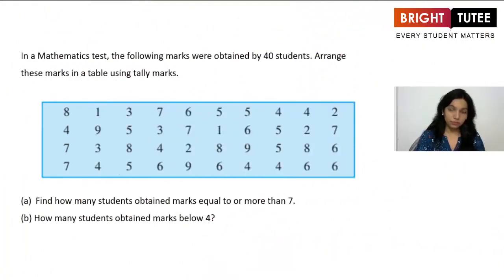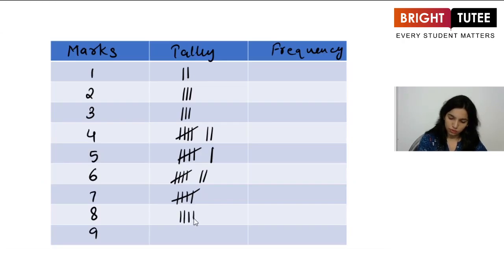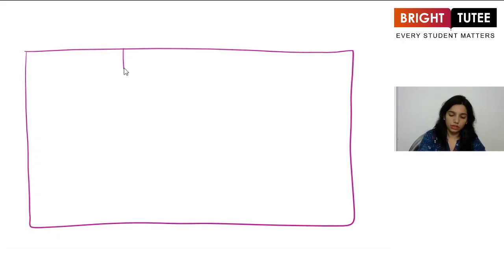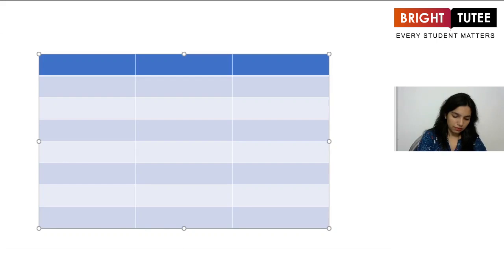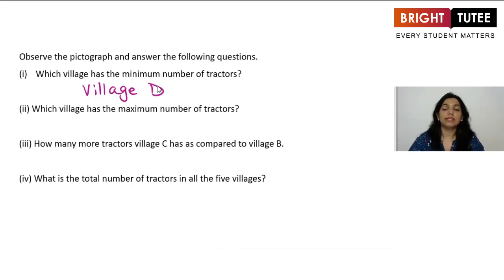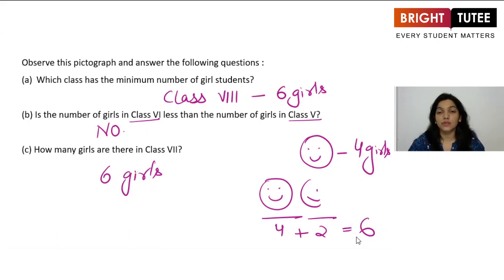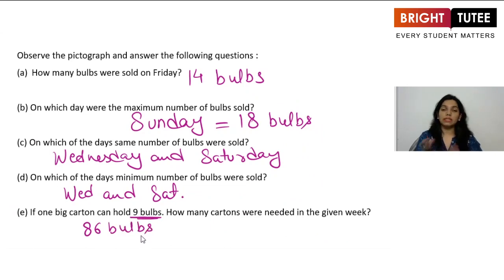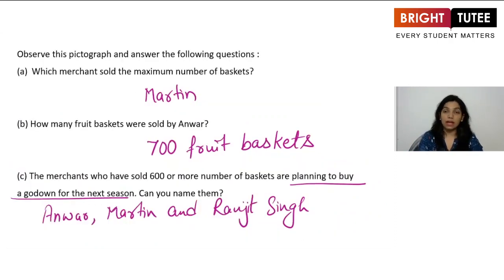01 2 Recording Data, Organisation of Data, Pictograph, Interpretation of a Pictograph Part 2